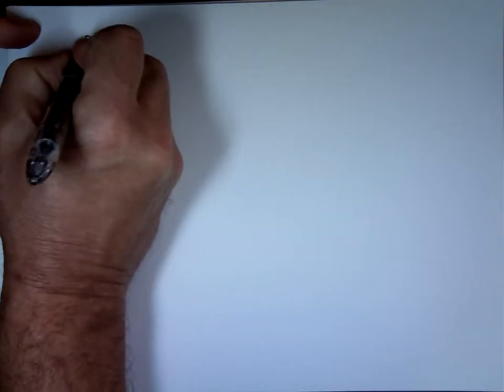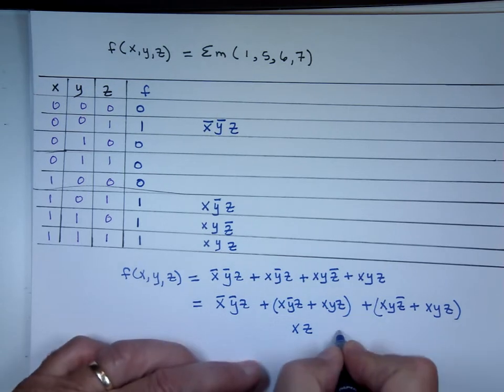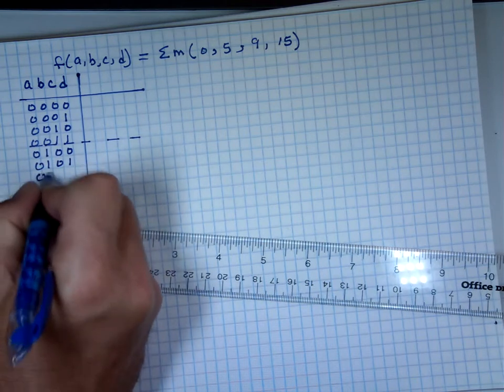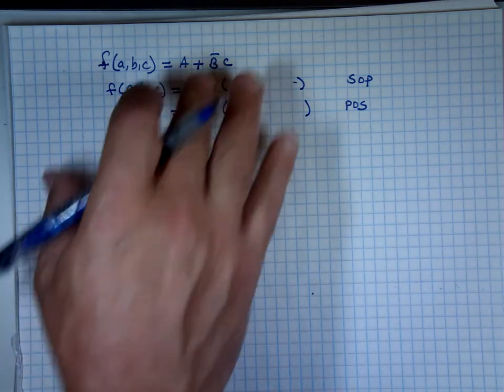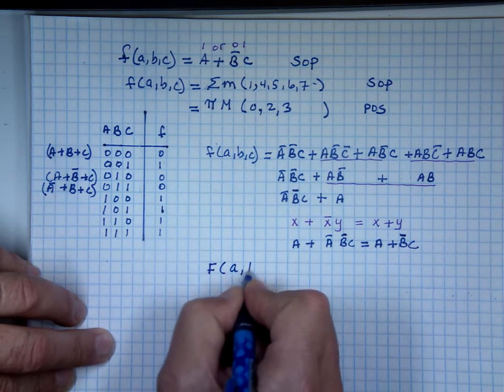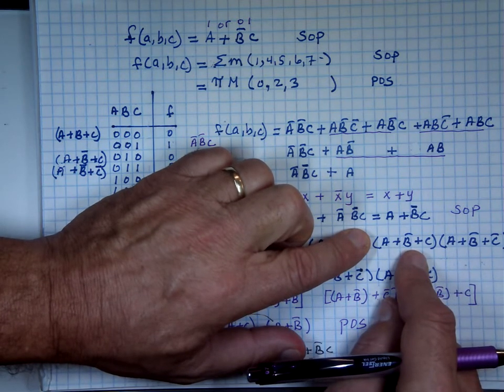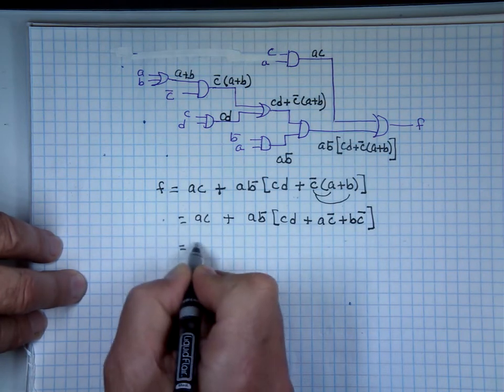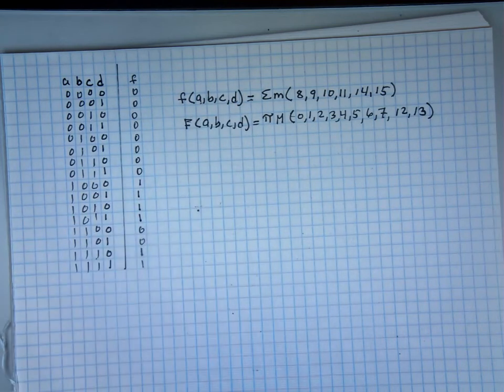Minterms and Maxterms